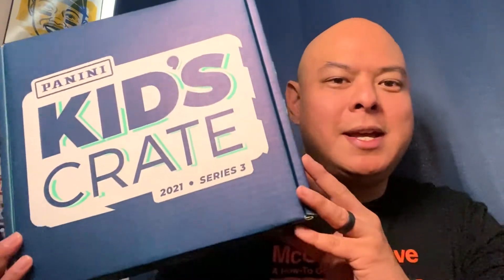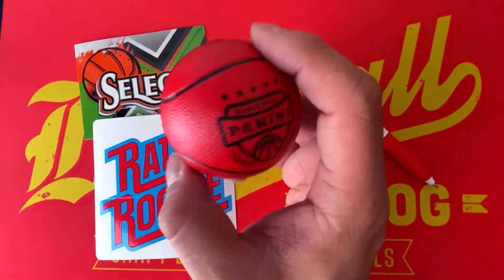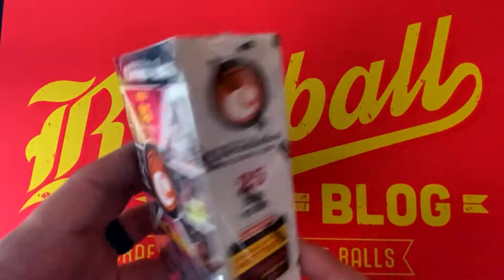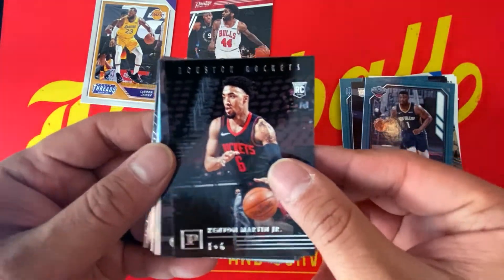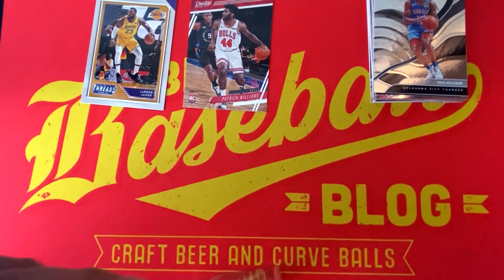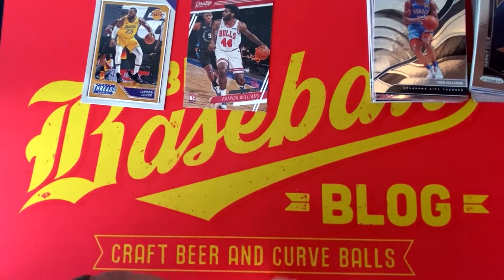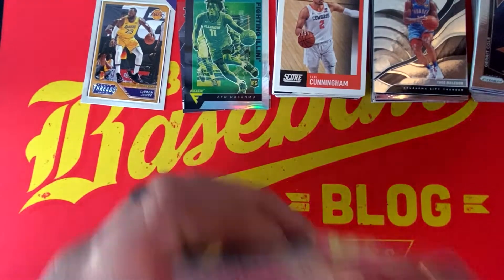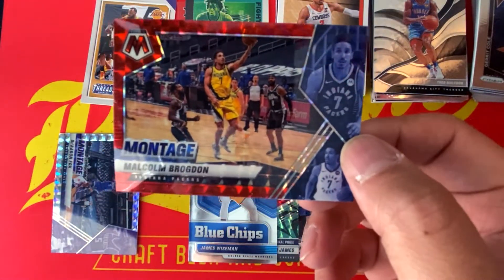Beer & Break with Angelo: 2021 Panini Kid's Crate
Join Angelo Trinidad as he opens a 2021 Panini Kid's Crate and enjoys a 'Riviera' Hazy DIPA from Lovelady Brewing Company. Hunting for autographs, inserts, and parallels from MLB and NBA rookies, stars, and legends.

Intro: 0:00
Description: 0:23
2020-21 Chronicles Basketball: 3:10
2021 Prizm Baseball: 5:31
2021 Chronicles Draft Picks Basketball: 7:32
2020-21 Mosaic Basketball: 9:23
Outro: 11:03